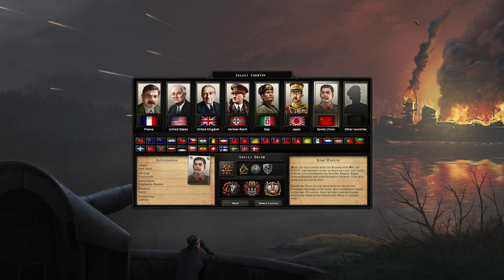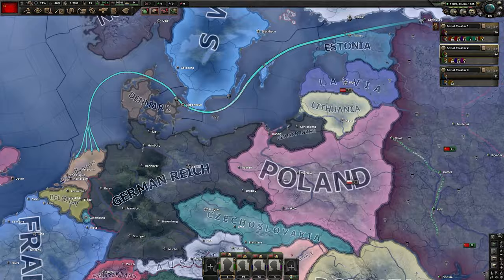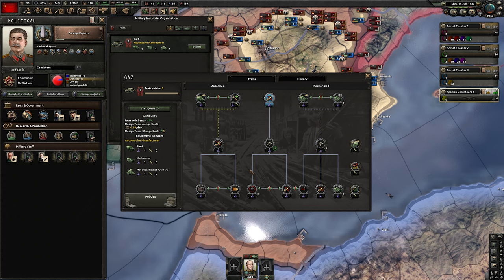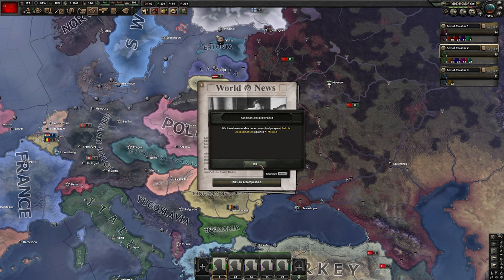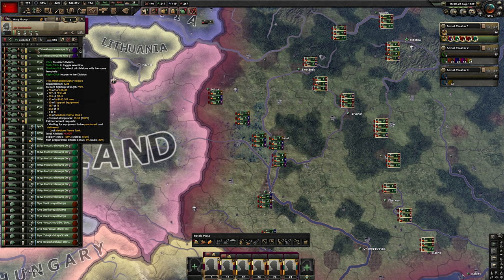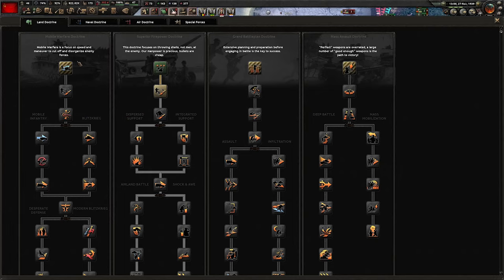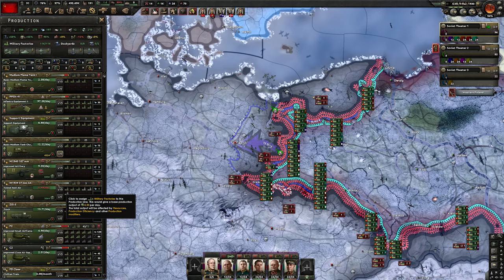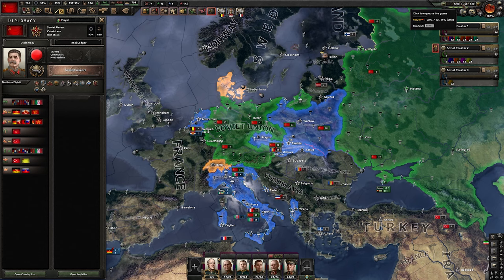Soviet Union Guide (Updated for AAT) | HOI4 Country Guides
This is the latest version of my guide dedicated to the Soviet Union.

You can find researches and focuses below!

Please note that this is a single player oriented guide, the invasions of the Netherlands would likely not be allowed in a multiplayer game.

For all of my guides I also always make dedicated spreadsheets which include, in addition to focuses and researches, a list of all the steps required in order to succeed.
These spreadsheets are exclusive to the members (Colonel rank) of the channel, in addition to several other perks!

Becoming a member is mainly a way to show your support to the channel and to help keeping it alive and active.
If you are interested, or if you wish to help the channel, you can become a member and get access to all perks through this link:

RESEARCH PRIORITY:
Electronic Mechanical Engineering
Basic Machine Tools
Construction 1
Mechanical computing
Concentrated Industry 1
Radio
Range Improvements
Tools UP
Concentrated UP
Construction UP
Inter-War Artillery
Radio UP
Artillery UP
Weapons UP (PM M1910)
Radio UP
Basic Medium Tank (Morozov)
Improved Small Airframe
Improved Infantry Equipment
Weapons UP
Logistics Company
Infantry Equipment UP
Engineer Company UP
Engines 3
Survivability Studies
Heavy MG
Concentrated UP
Construction UP
Tools UP
Free
Radio UP
Weapons UP
Mechanized
Infantry Equipment UP
Artillery UP
Radio UP
Artillery UP
Rocket Artillery
Improved Medium Tank
Recon Company UP
Computing UP
Concentrated UP
Tools UP
Rocket Artillery UP
Free

FOCUS PRIORITY:
To Secure The Administration (The Centre)
Heavy Industry
Addressing Internal Affairs
Infrastructure Effort
To The Workers’ Dictatorship
To Foreign Experts
To Behead The Snake
To the USSR Academy Of Sciences
The Bloc Of Rights And Trotskyites
Expand the Agitprop
The New Soviet Woman
Positive Heroism
To Rehabilitated Military (Cohesion First)
To Intensify Pilot Training Program
Expand Aviation Institutes
Women In Aviation
Desperate Measures
An Adaptable Army
Raskova’s Aviation Group
To The Modern War In The Skies (Ground Support)
To Patriarch Of All Russia
To The Glory Of The Red Army
To Barrier Troops

CHAPTERS
00:00 Intro
01:57 Initial Setup: Buildings, Production, Armies & Spies
05:01 Early Game PP Management & Early Expansion
06:07 Invading The Netherlands & Infantry MIO
07:22 Careful With The Peace Conference!
08:22 New Fighter Design & MIO
08:39 Managing Paranoia & Artillery MIO
09:27 New CAS Design, Air Spirits & Infantry Templates
12:10 Best Tank MIO traits
12:34 New USSR Tank Design
14:36 Tank Division Template & Flame Tanks Design
16:20 New F2 & C2 Plane Designs
17:20 WWII Setup: Armies, Planes & Doctrines
19:55 My Strategy for WWII: Stalin's Barbarossa
21:21 First Push, First Encirclement
22:04 Second Push, Second Encirclement & Fighters MIO (+ Policy)
23:02 Insane Tanks & Tanks MIO (+ Policy)
26:33 The End Of Germany, Italy Next!
27:51 RNG Events & Final Stats
30:12 Final Outcome & Outro

Hi, I am (a) Machiavellian Strategist, on my channel you will regularly find new videos on a variety of games. As you may have guessed, I like strategy oriented games the most, but my only rule is to play something I enjoy and I am passionate about.
I hope I will be able to share my passion for videogames with you!